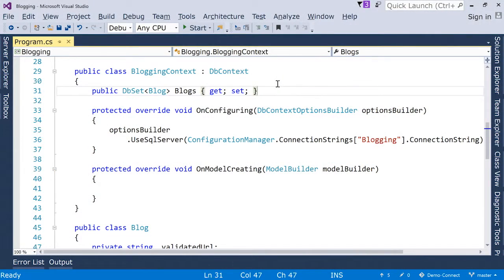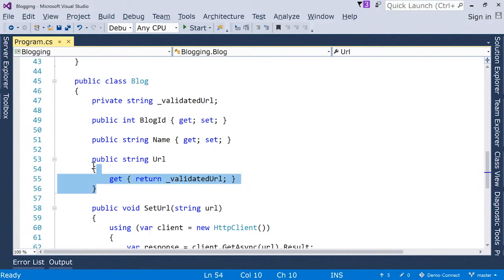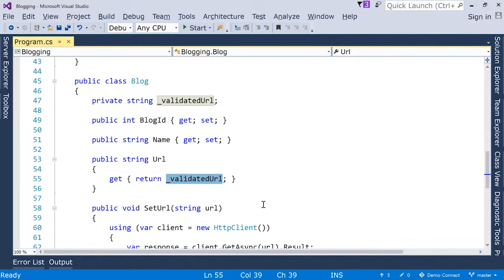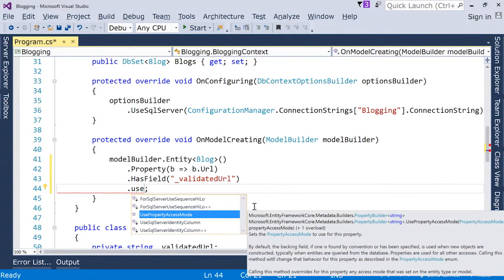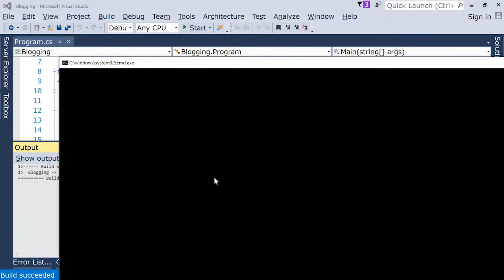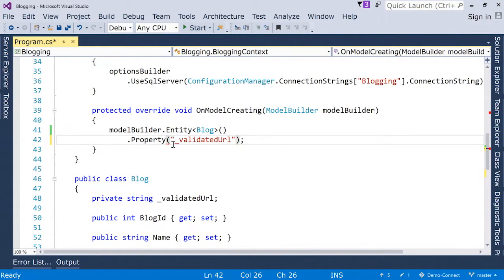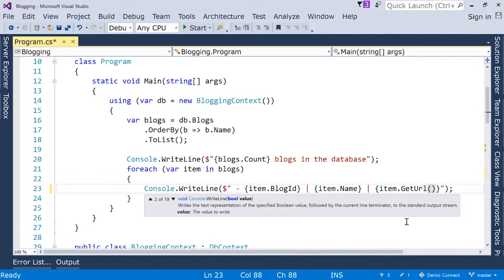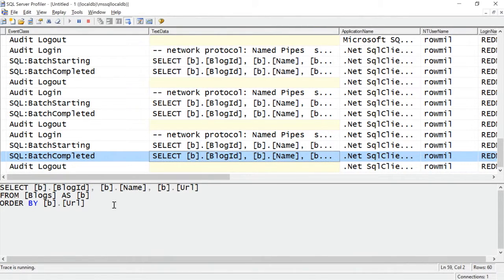Visual Studio 2017 Launch What's new in Entity Framework Core